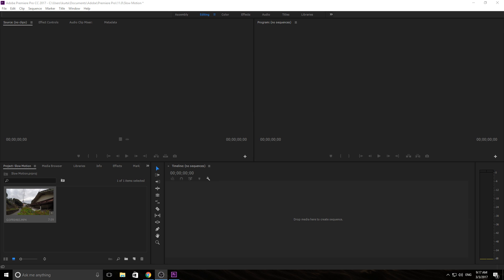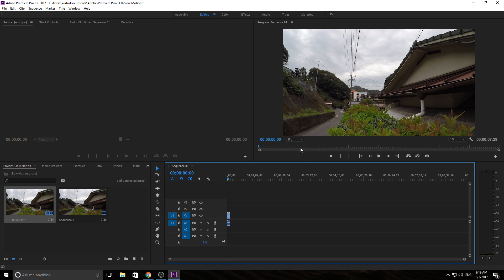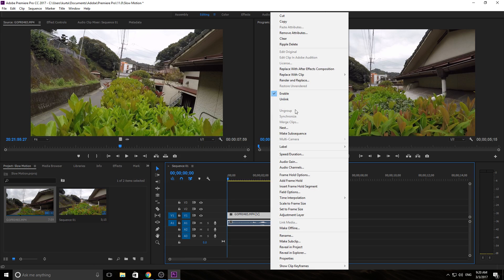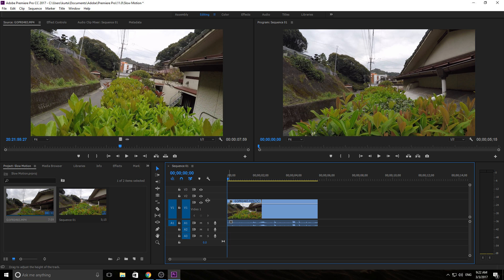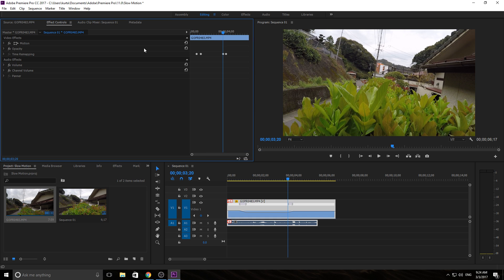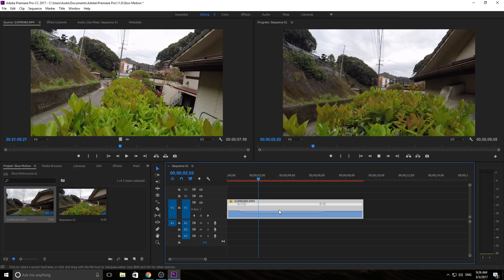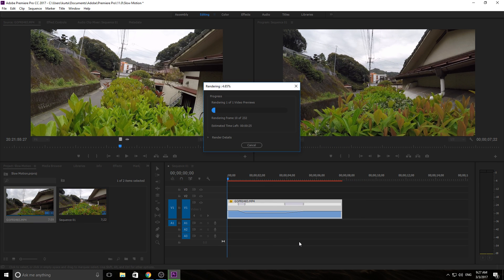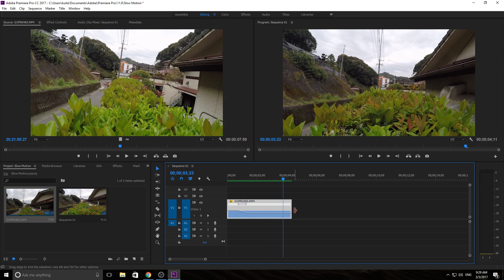How to Create Smooth Slow Motion in Adobe Premiere Pro CC (2017)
Edit : When I talk about how the left looks different than the right, you won't be able to see anything because the video was shot at 30fps! Sorry about that.

I talk slow motion and the best ways to achieve it in Adobe Premiere Pro CC.